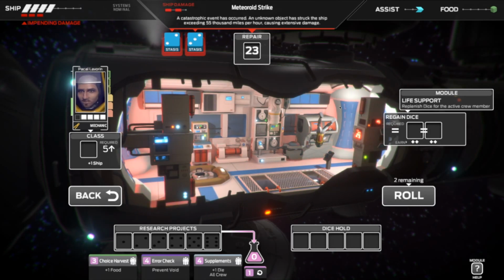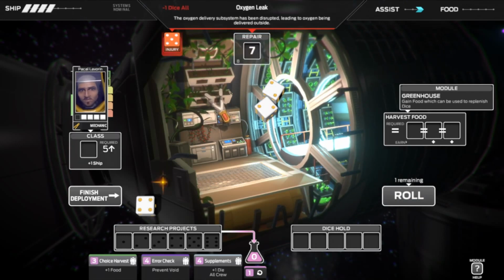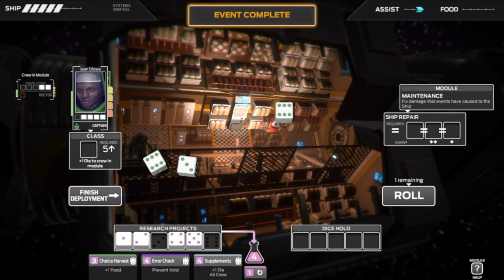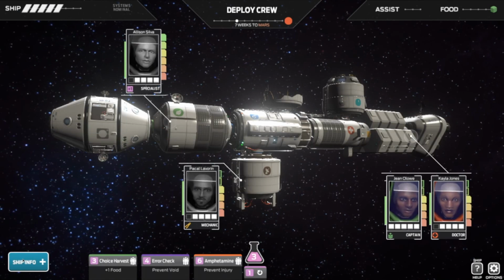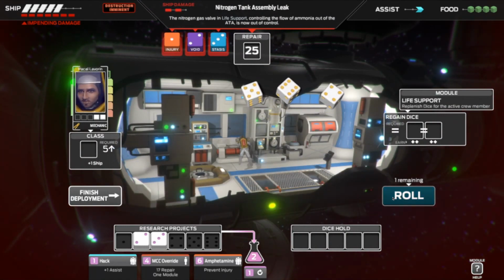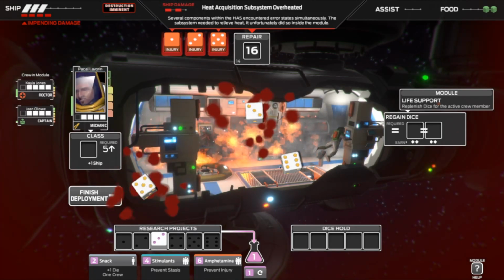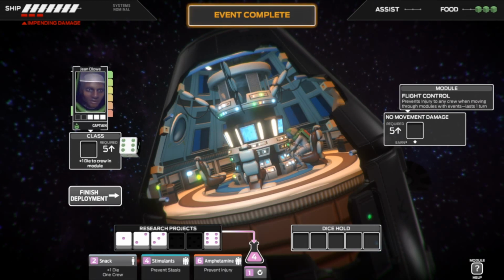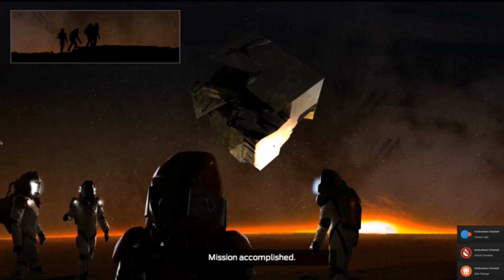Tharsis Ep 1 (HD) [Flawless Victory, No Cannibalism] - THWOMP Plays!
Final score was 1705.

THWOMP PLAYS! Tharsis Episode 1
- Listen to our sweet tunes!

In this first episode, we scoff at all disasters, roll mad dice, and go on to a flawless victory wherein no one dies and no one is required to eat human flesh. NBD, easy peasy, Tharsis ain't got nothin'.

Welcome to the brand new series THWOMP Plays! Where THOWMP, uh, plays. Video games. And we talk! And you watch. And it was good.  THWOMP is Canada's premiere video game rock band. We have been jamming NES and SNES tunes since 2006, and now we've taken to the airwaves to bring you our charming personalities and elite gaming skills. THWOMP Plays! is a let's play series combining the driest possible witty commentary with high-level gaming. Or so we like to think.

Tharsis is space Yahtzee. Really. Roll dice in space, try to save your ship and your crew from impending disaster, and uncover the mystery on Mars! Try not to eat everybody along the way, ya damned cannibal.